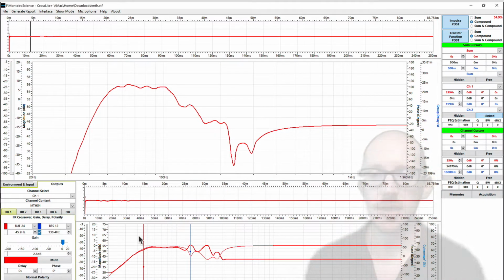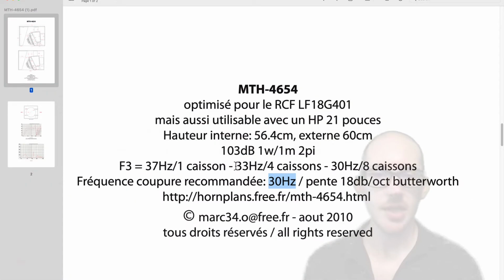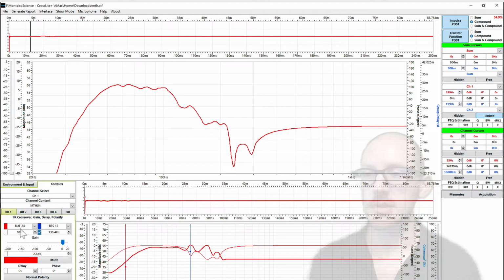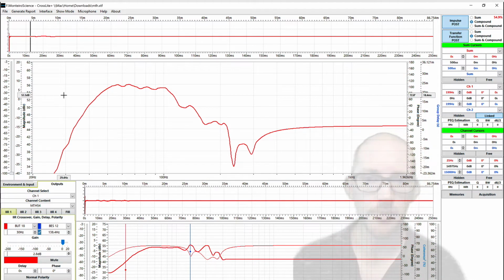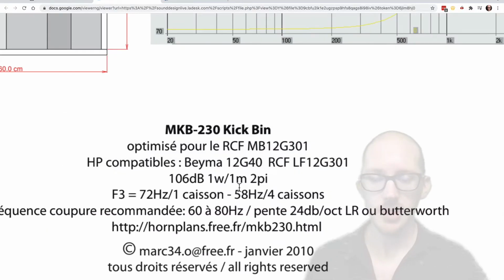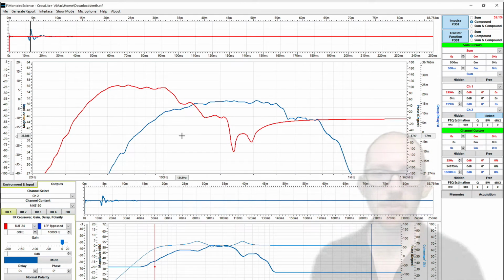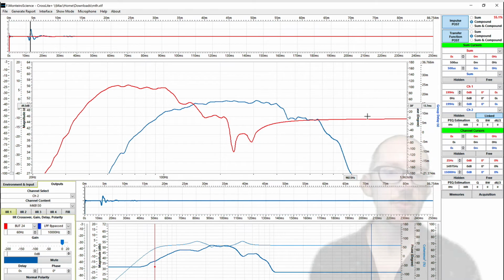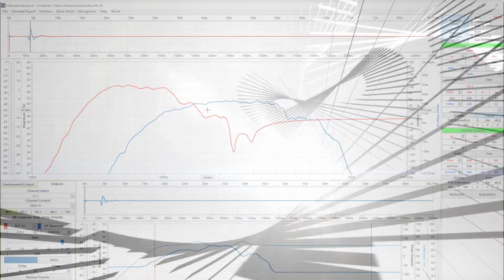How to choose starting filters for crossover alignments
Answer: consult the manufacturer. Loudspeaker manufacturers are the best source for the exact filter necessary to protect the driver and efficient cooperation with other drivers.